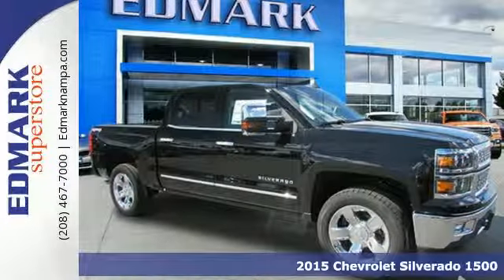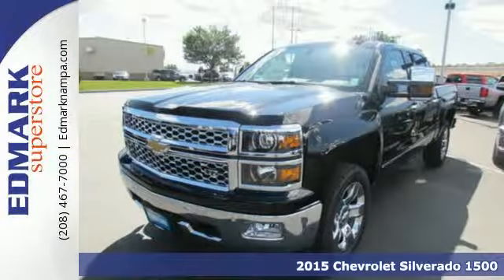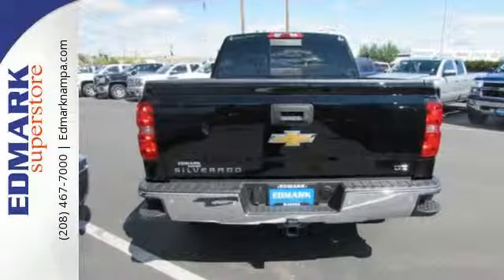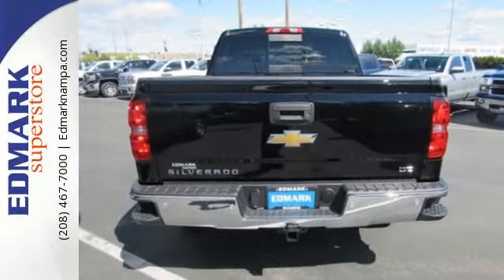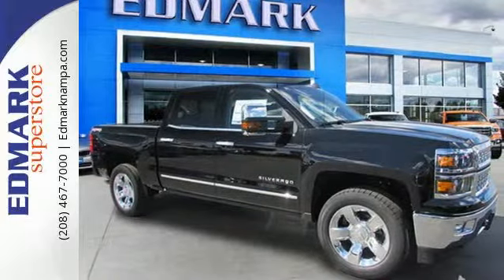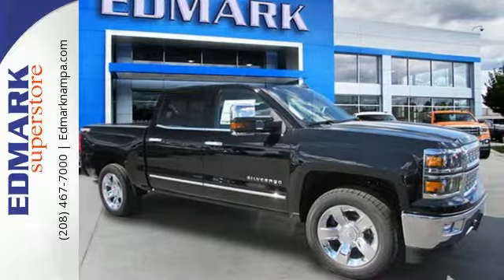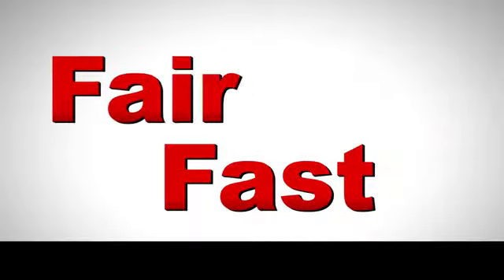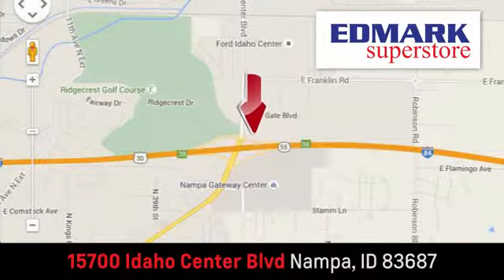2015 Chevrolet Silverado 1500 Boise ID Nampa, ID #151102 - SOLD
Year: 2015
Make: Chevrolet
Model: Silverado 1500
Trim: LTZ4WD
Engine: 8 Cyl. 6.2L
Transmission: Automatic
Color: Black
Interior: JET BLACK
Stock #: 151102
VIN: 3GCUKSEJ8FG371016
T MSRP: $55410.00Dealer Discounts: 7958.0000 Dealer Discount of $7958.00 has been applied. The modern body is chiseled and sleek at the same time. The dramatic stacked double grille in front is complimented with vertically stacked headlights on either side, outlined in chrome. The bumper is contoured as well. Also, its tough persona is further accentuated by the geometric lines of its new sculpted fenders and dual power dome hood. The Silverado currently comes in three models: Short Box Crew Cab, Standard Box Crew Cab, and Standard Box Double Cab. Each has six trims with the 1WT as the Base and the LTZ Z71 as the top-of-the-line option. Knowing that it's what's under the hood that counts, the Silverado is stacked with impressive engines. The 1WT, 2WT, LT, and LT Z71 come standard with the 4.3L EcoTec3 V6, with 6-speed automatic transmission. The LTZ and LTZ Z71 come standard with the 5.3L EcoTec3 V8, which is also an option for the other trims. Don't forget the 6.2 EcoTec V8 with 420hp. The Max Trailering Package, offered with both V8 engines, offers class-leading trailering capacity of up to 12,000 pounds. The ride is quiet and the interior more comfortable than ever. The center controls have been updated with an improved layout and are easy to reach. Chevy's MyLink system is an extremely intuitive and helpful system to use. It allows you to control your music, make calls, and navigate to a number of stored destinations all by using your voice. 2WT, LT, and LT Z71 trims get a 4.2-inch color screen to go with it, and the LTZ and LTZ Z71 get an 8-inch color touchscreen. In terms of safety all models come with 4-wheel ABS disc brakes with Duralife rotors, StabiliTrak with Electronic Sway Control and Hill Start Assist.

Edmark Superstore
Address:
15700 Idaho Center Blvd